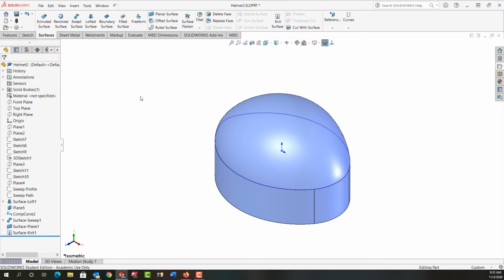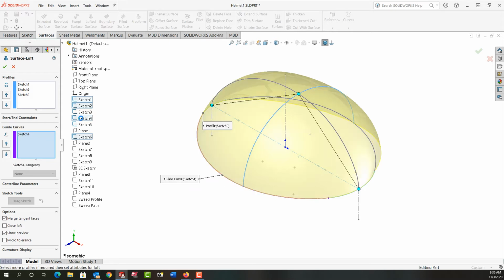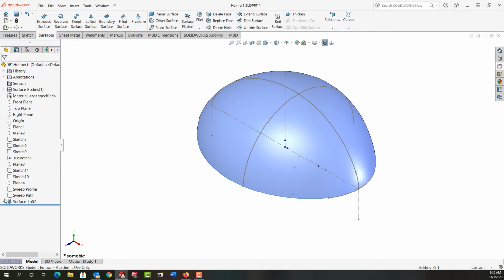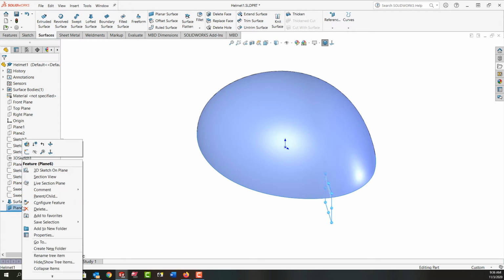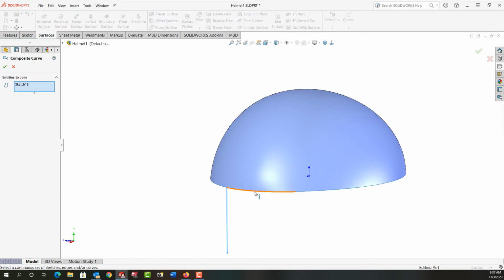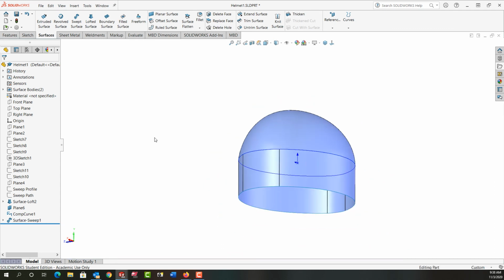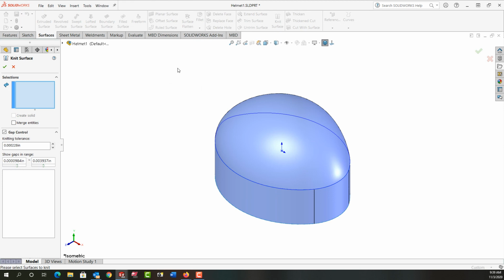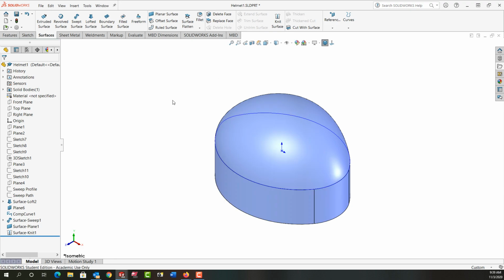Helmet 1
In this video I demonstrate how to create a lofted, swept and planar surfaces, which are then thickened into a solid body.

Lofted surface - 00:15
Hide sketch - 00:56
Perpendicular plane creation - 01:08
Swept surface profile sketch - 01:27
Composite curve - 02:05
Swept surface - 02:30
Planar surface - 02:56
Knit and thicken into solid body - 03:16.